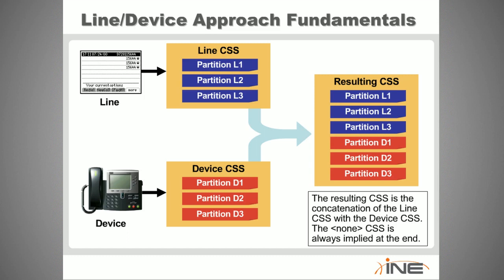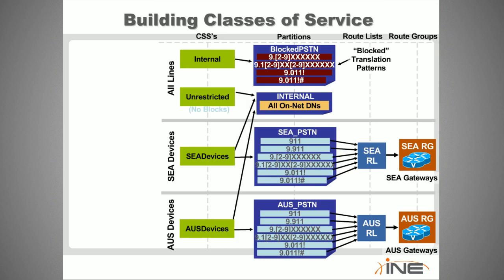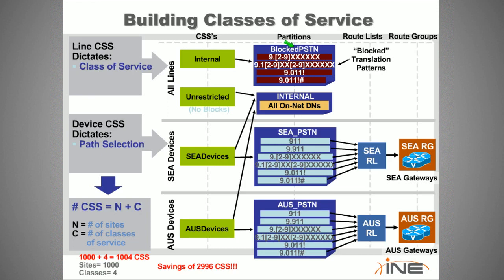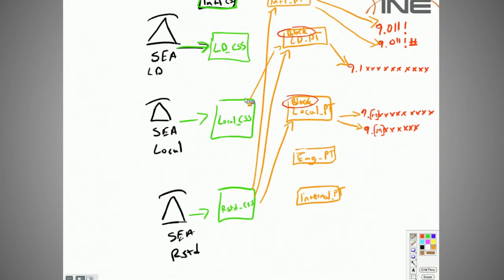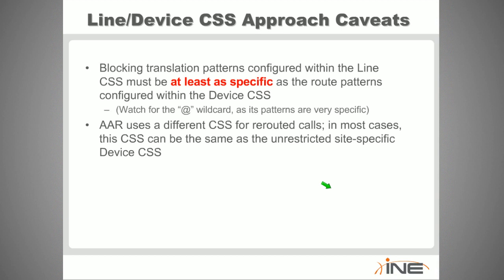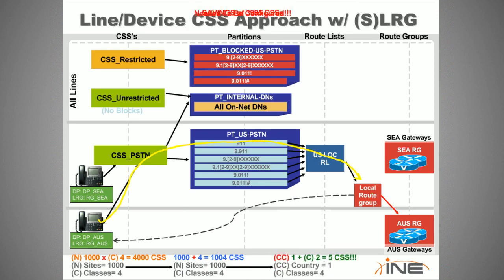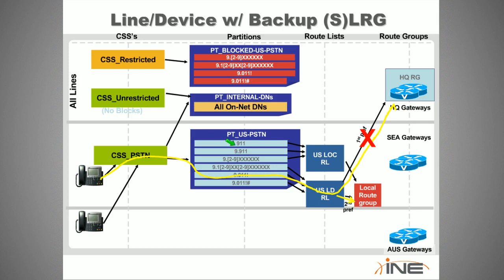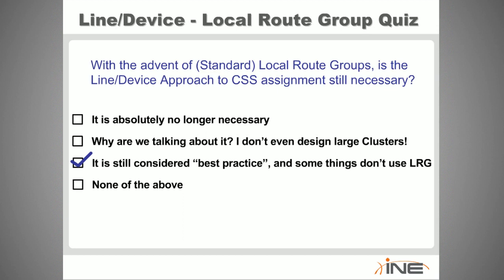CCNP Voice CUCM Dial Plan Fundamental Concepts cont'd mp4 2